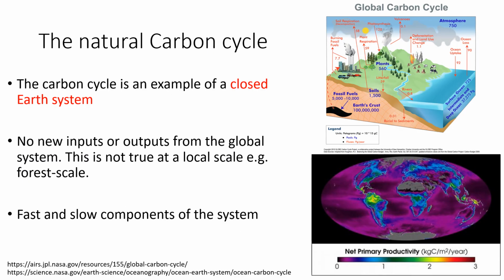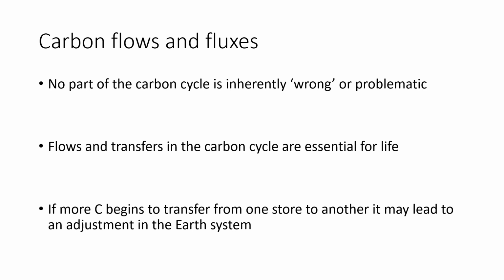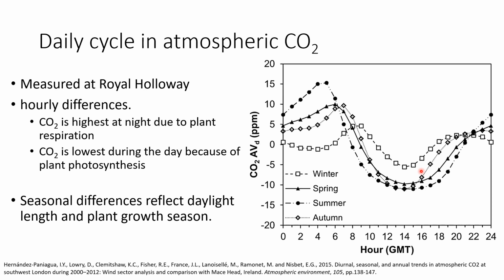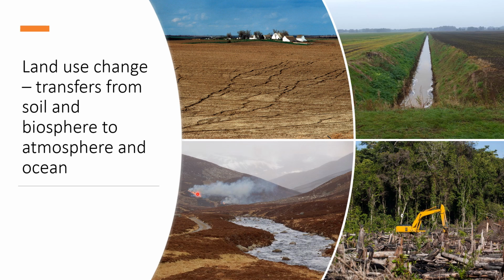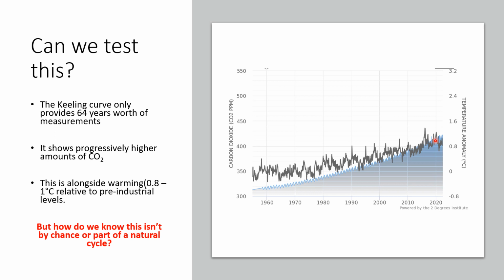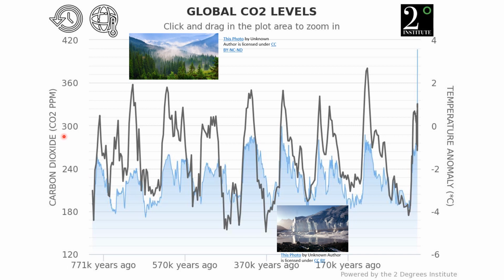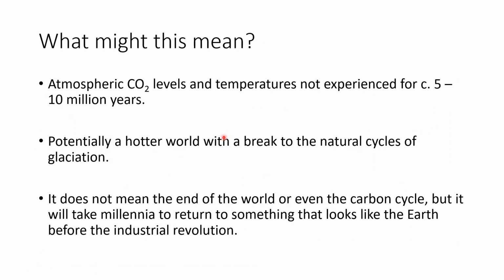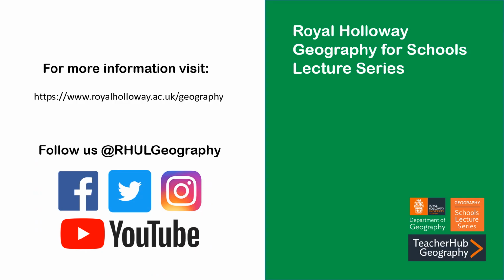Understanding the links between carbon and climate (Lecture) with Dr Ian Matthews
In this video, Dr. Ian Matthews introduces and explores some of the key concepts surrounding the carbon cycle and how current climatic change can be understood within those terms. The video introduces and gives examples of transfers and stores of carbon in the earth system at a range of geographic and temporal scales. The methods of measuring the transfer of carbon between the atmosphere, lithophere and biosphere are discussed alongside the ‘fast’ and ‘slow’ components of the carbon cycle. Next, a longer term perspective of the changing amounts of carbon in the atmosphere is presented using indirect (proxy) measurements from ice core records and chemical measurements. The video finishes with a brief discussion of the way of mitigating the effects of enhanced amounts of carbon in the atmosphere can be achieved using natural carbon stores.

This corresponds to the following components of the UK A-Level Syllabus:
AQA: 3.1.1.1. sections 1.8 – 1.14; 1.16
OCR: 1.2
EdExcel: 6.1 – 6.9

This lecture has been added to our TeacherHub - an archive of teaching and learning resources exploring a range of aspects of the physical and human A-Level geography curriculum.

The lecture link, summary and activity amongst our other physical geography teaching resources